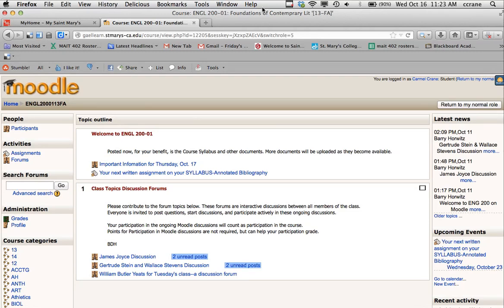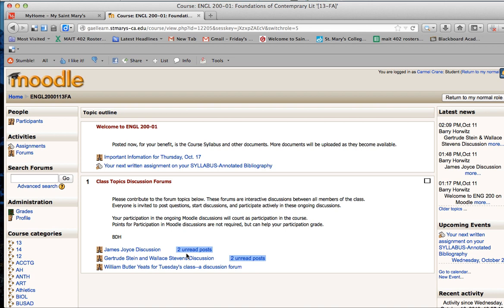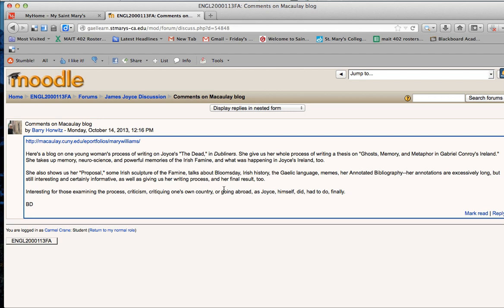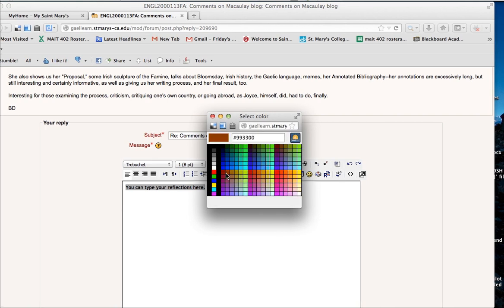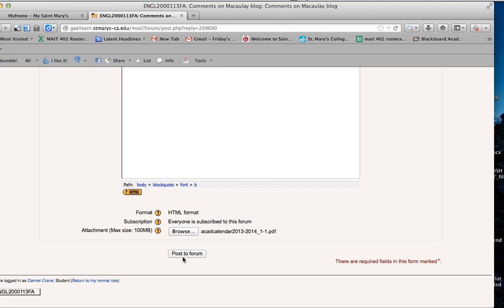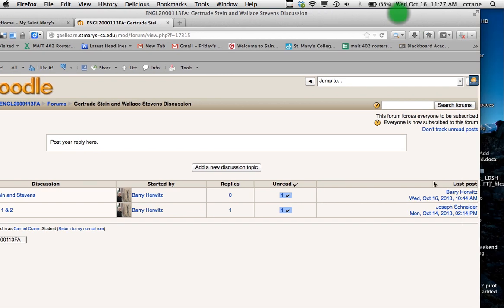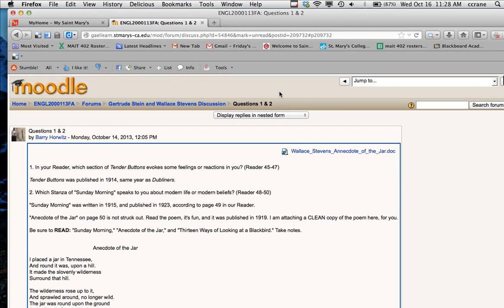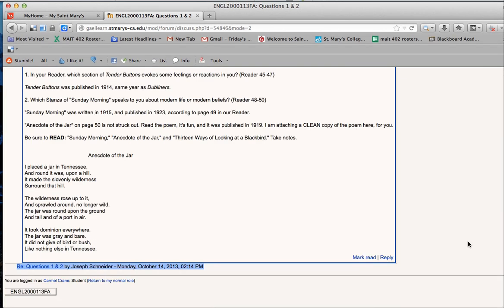How to Use Forums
This brief video will show you how to post to Moodle Forums in version 1.9